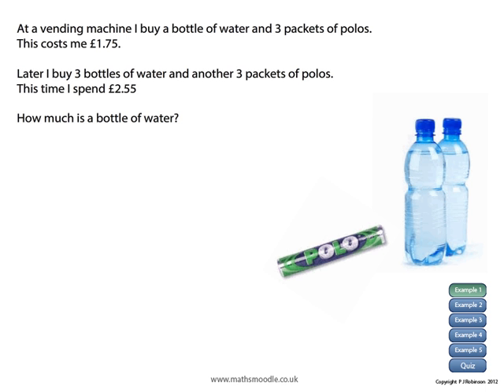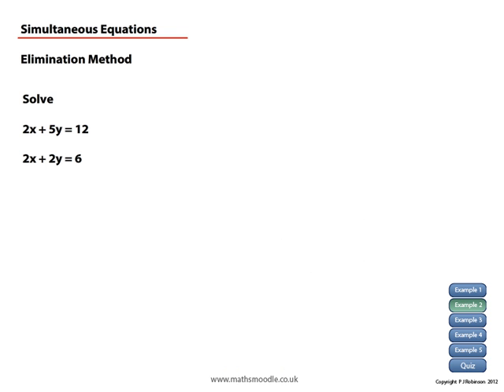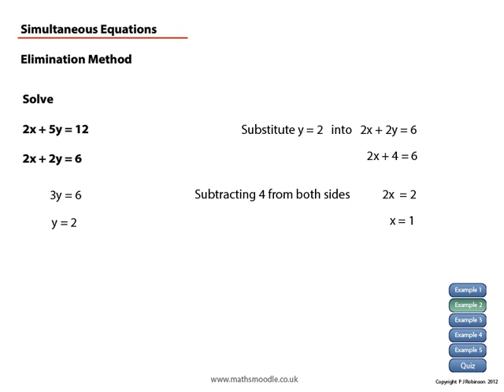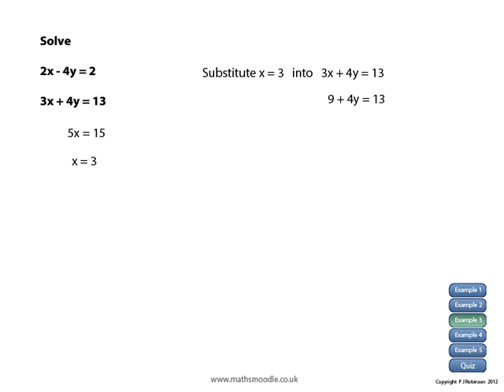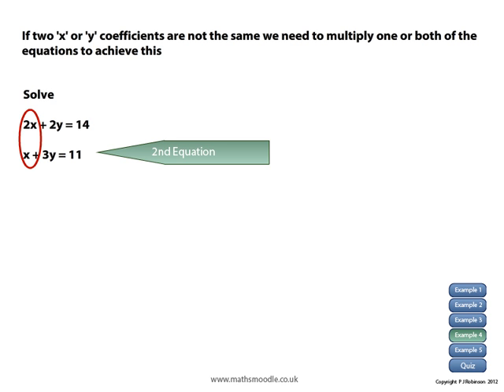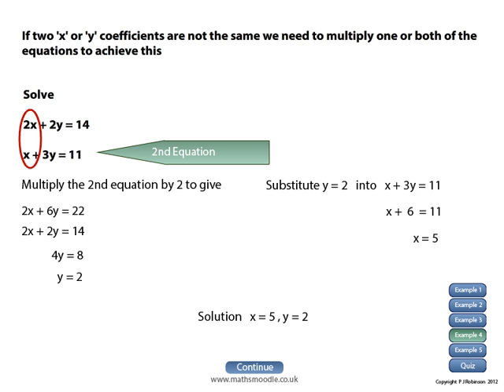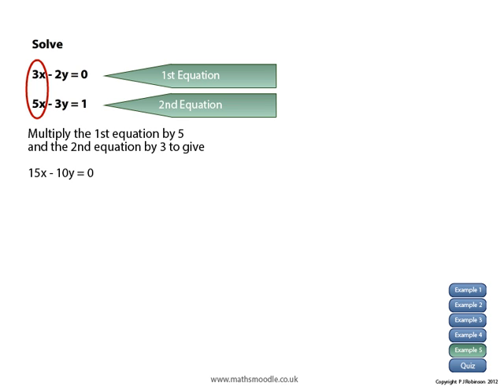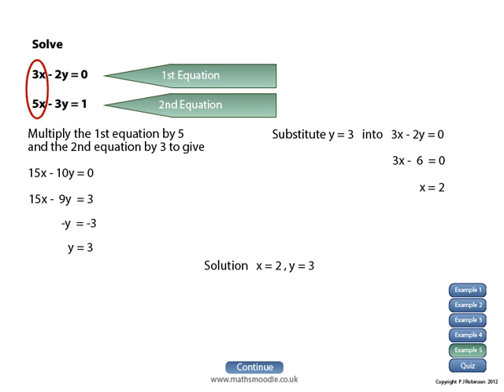Linear Simultaneous Equations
Linear Simultaneous Equations Lesson